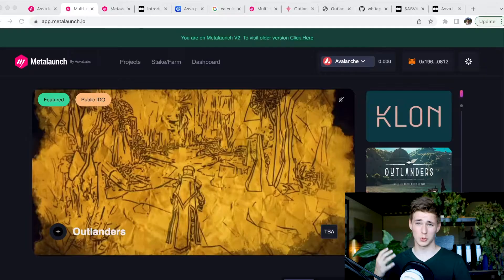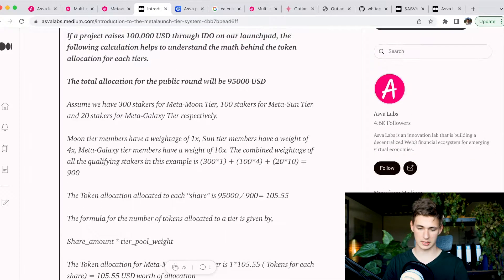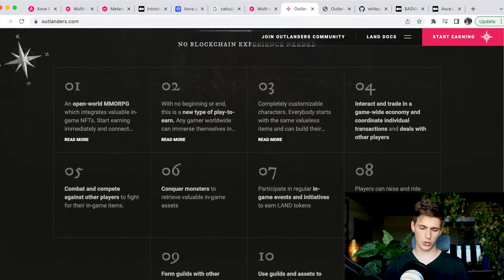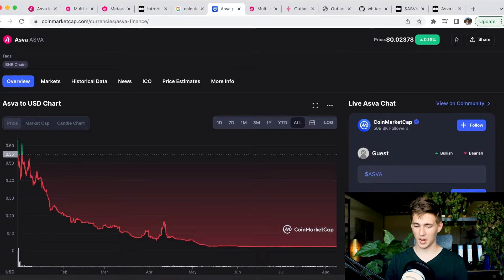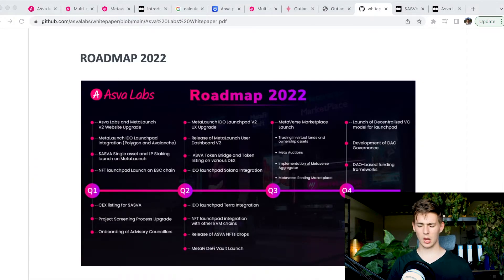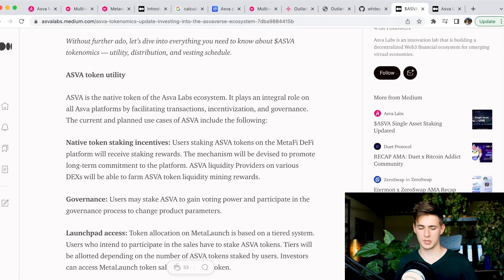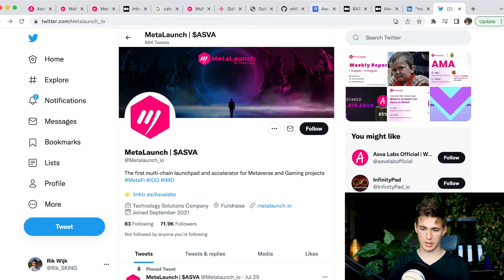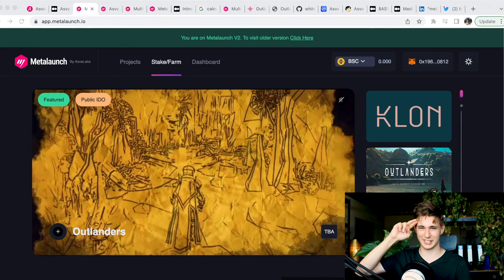METALAUNCH ASVA LABS | PROJECTS THAT BRING PROFIT..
Will metalaunch hold true to the hype and provide high returning projects? In this video, follow Rik as he reviews this project

From Metalaunch:
The platform focuses beyond token sales to help carefully vetted start-ups with unique visions scale to their full potential and thrive in the long run. Leveraging the team’s industry expertise and networks, listed projects can avail consulting services on a range of aspects.

Retail investors can access the platform through a tier-based token allocation system. Since each project application undergoes multiple rounds of vetting overseen by MetaLaunch’s council of industry experts, only pioneering projects with competent teams that are dedicated to executing their whitepaper promises make it to the portfolio. This mitigates the chances of rug pulls and ensures better returns for investors.

MetaLaunch mainnet will go live with the IDO of ASVA, the native token of the Asvaverse ecosystem.

A unified finance infrastructure for the metaverse
The Asvaverse ecosystem introduces advanced MetaFi applications that add more use cases to virtual ownership assets and offer gamification opportunities to users. In addition to a launchpad, it features MetaFi DeFi use cases, a virtual marketplace, and play-to-earn guild integrations to widen the scope of existing resources.

Asva Labs brings DeFi to the metaverse industry through Metafi DeFi Vault, a multi-chain DeFi aggregation engine that helps users claim the best APYs on listed tokens through staking and yield farming. Asva metaverse marketplace, on the other hand, facilitates a user-friendly platform to host initial NFT offerings (INOs) and auctions.

Mallikarjuna Naidu, an early-stage cryptocurrency investor and advisor, founded Asva Labs to bring premier blockchain ecosystems to the masses through interoperability, innovation, and usability. He has been at the forefront of major Web 3 projects.

Timestamps:
00:00 What is Metalaunch?
02:05 Tier system
07:20 Bullish projects
24:50 Roadmap
27:15 Medium / social media
30:32 Tokenomics
34:42 Team
39:00 What else?
42:15 Final thoughts